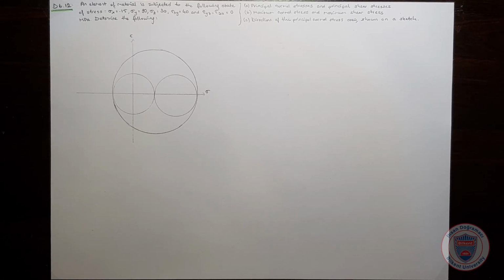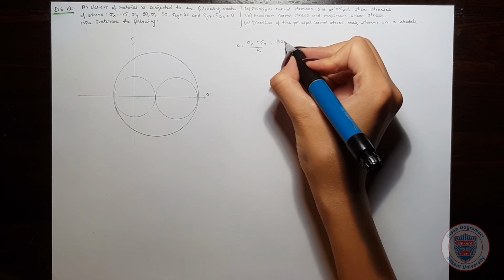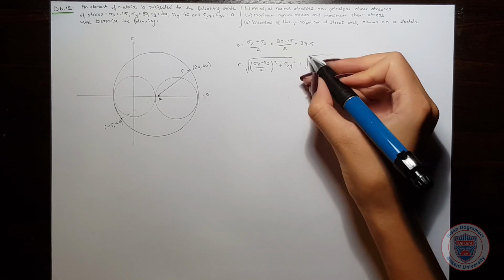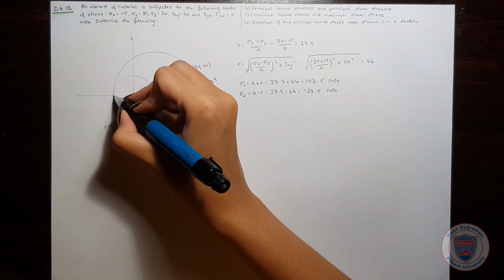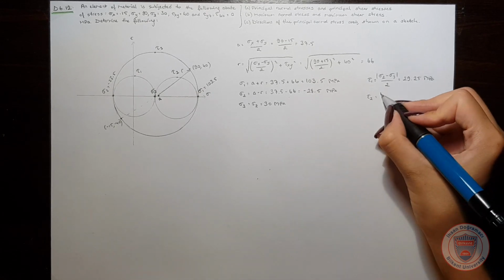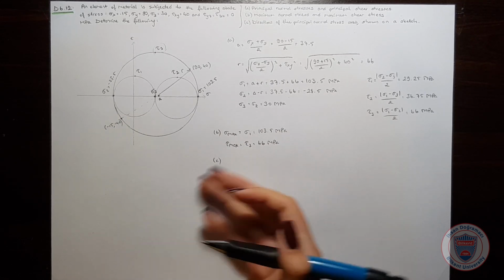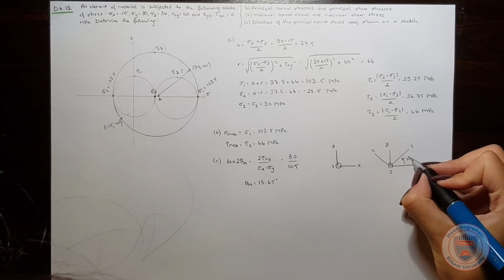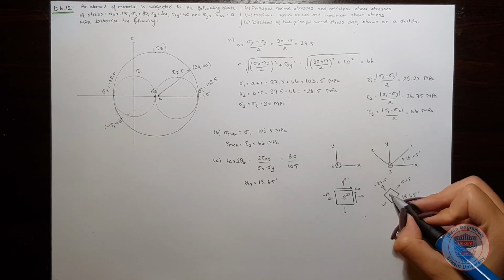Mohr's Circle D6.12